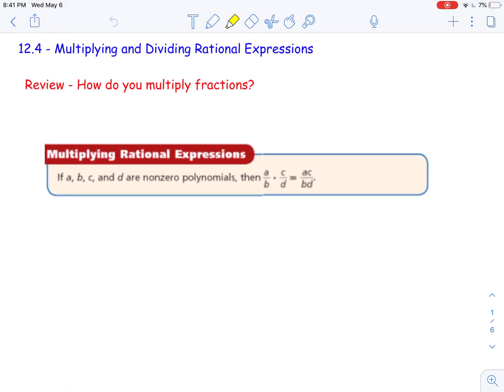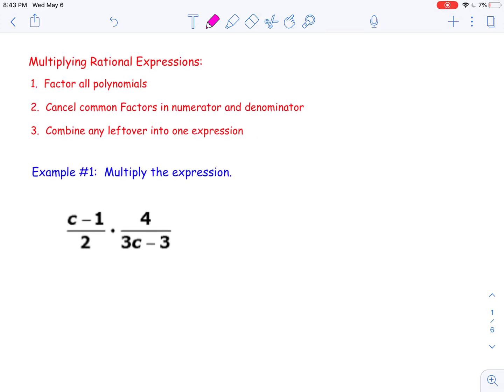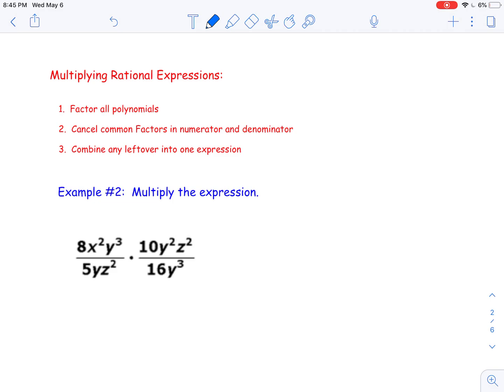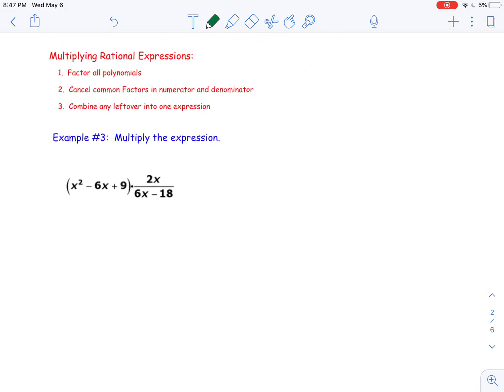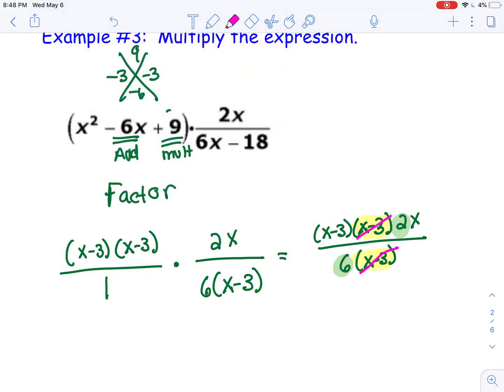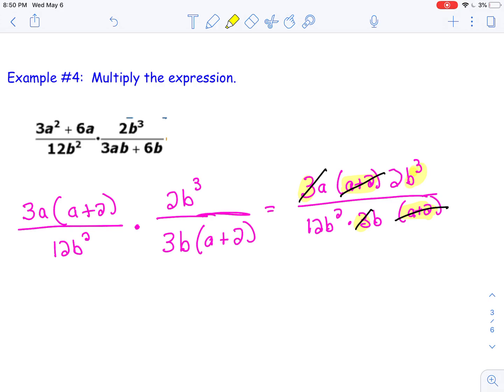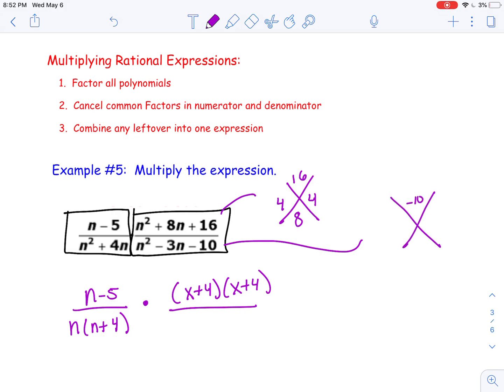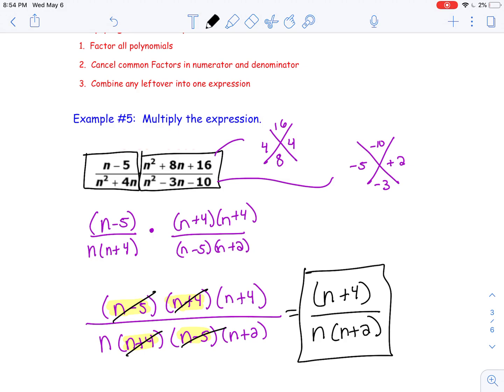12.4 Multiplying Rational Expressions Example #1-#5